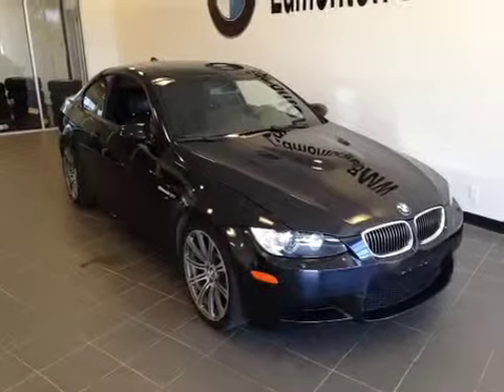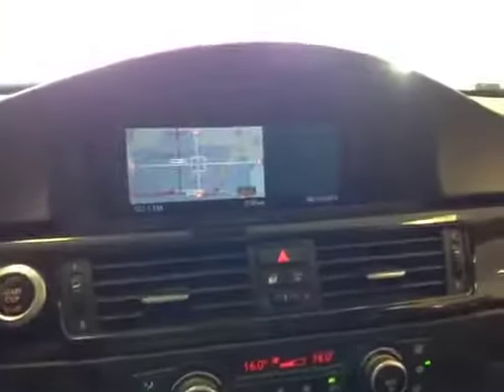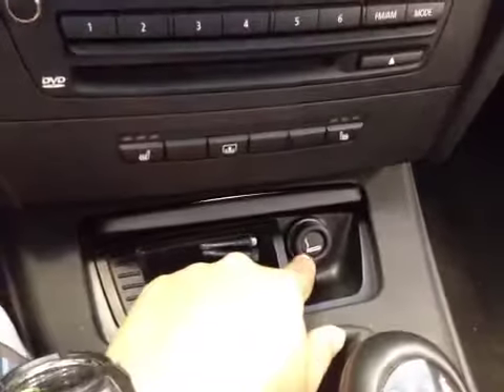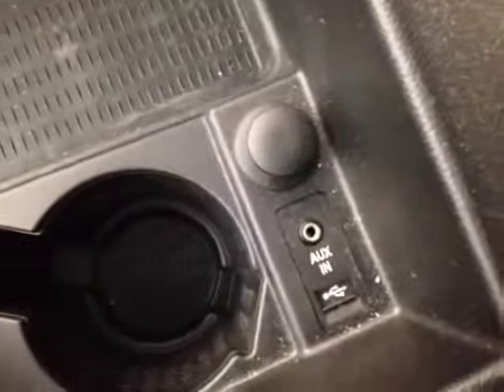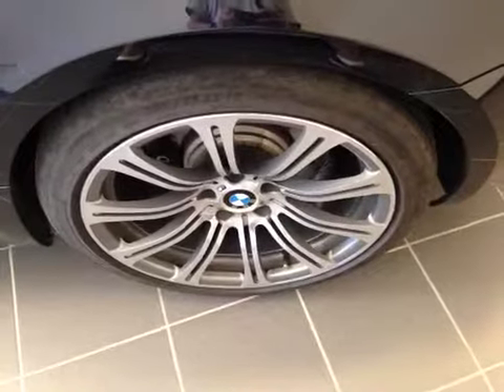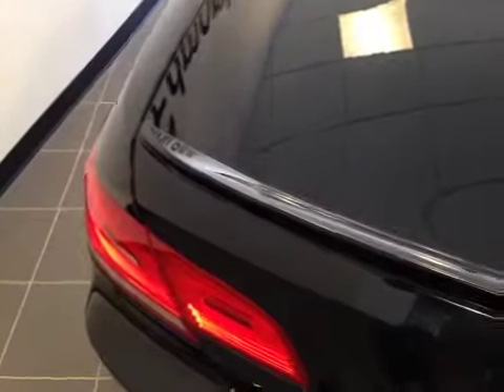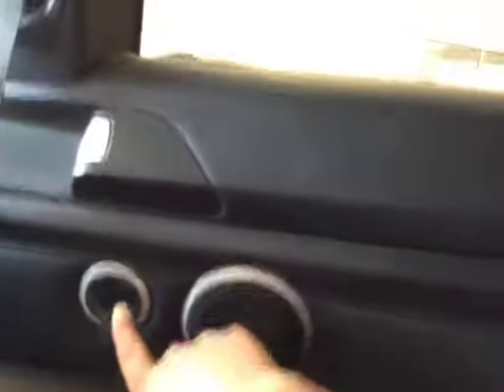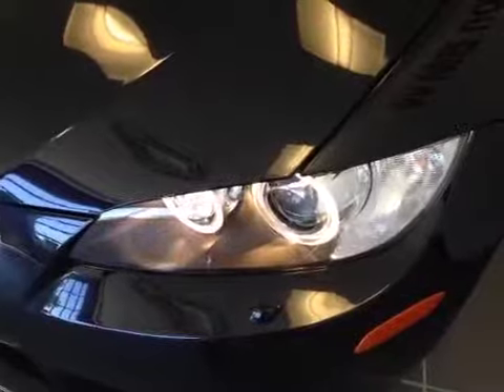2008 BMW 3 Series Cpe M3 RWD | Edmonton BMW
This is a  2008 BMW 3 Series 2dr Cpe M3 RWD with 6-Speed M/T transmission Black[668,Jet Black] color and Black interior color.

Edmonton BMW
7450 Roper Road
Edmonton, AB
T6B 3L9